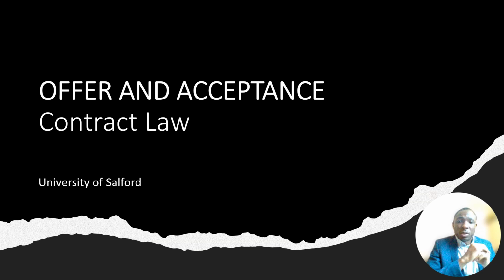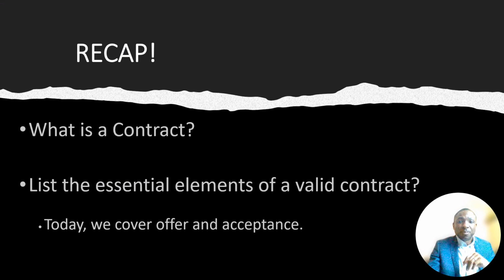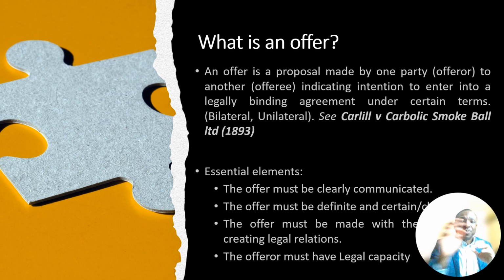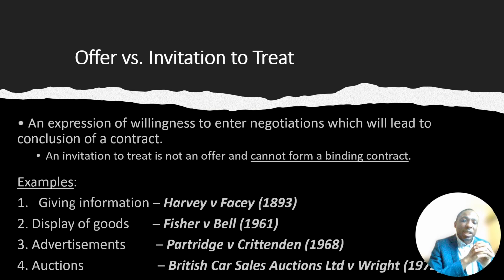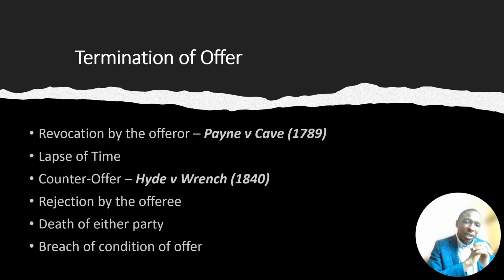Offer and Acceptance (University of Salford)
Welcome to my video on contract law basics - offer and acceptance. Forming a legally valid contract requires an offer, acceptance of the offer, and consideration passing between parties and an intention to enter legal relations. Today I am going to focus on offer and acceptance.

An offer signals that someone is willing to enter into a contract to uphold their side of the bargain. It demonstrates intent to be bound legally once the other party signals acceptance. Offers must be definite and indicate clear terms. Advertisements and invitations to negotiate are usually not considered valid offers.

Once an offer is made, the offeree can accept to form an agreement. Acceptance must be absolute and unqualified. It binds both parties to the contract terms. Acceptance timing is also relevant - if an offer specifies a window to accept, the contract forms only if accepted during that window. Silence or inaction does not constitute acceptance unless clear notice states otherwise.

I will be going over examples covering these offer and acceptance nuances throughout the video today. Understanding these concepts is key to enforcing or challenging contract validity.